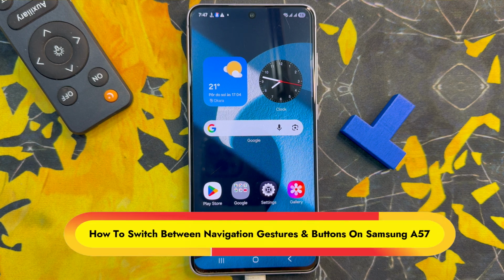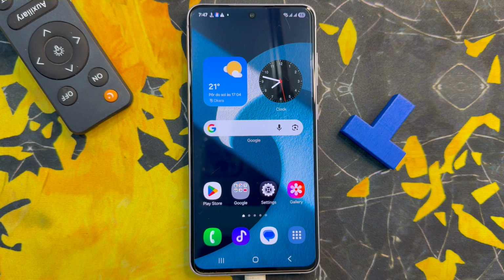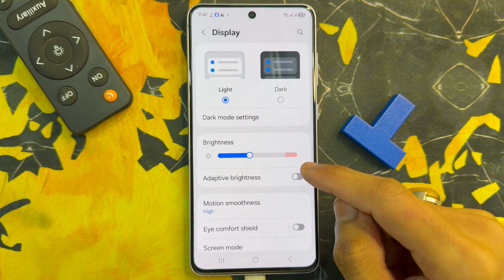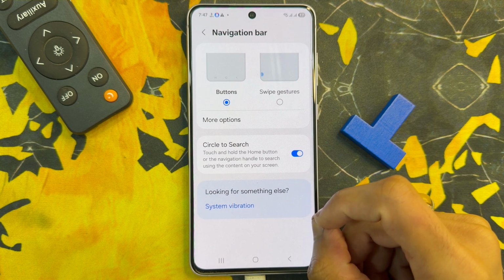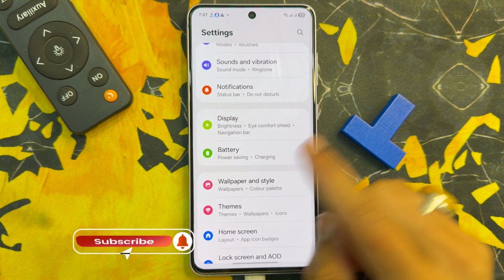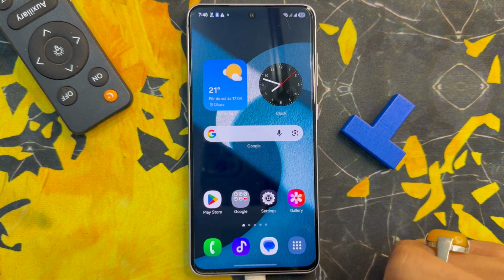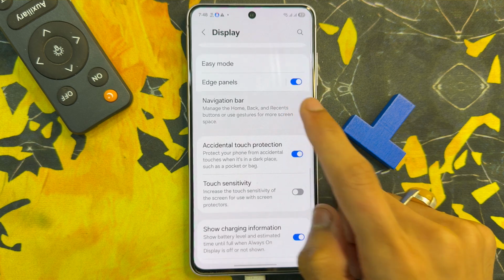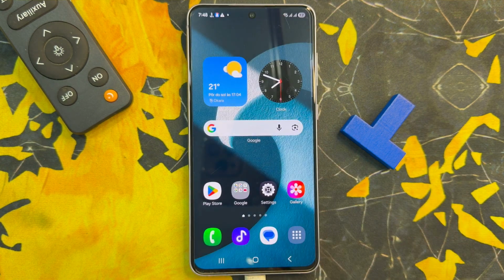How To Switch Between Navigation Gestures & Buttons On Samsung Galaxy A57 Easy Tutorial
How To Switch Between Navigation Gestures & Buttons On Samsung Galaxy A57